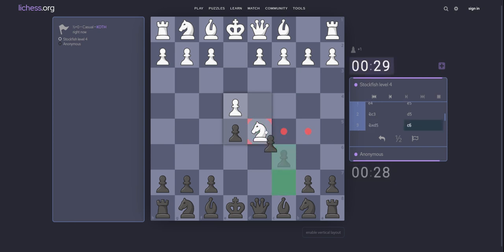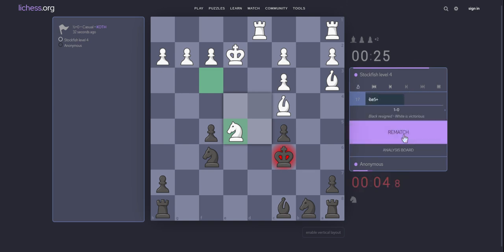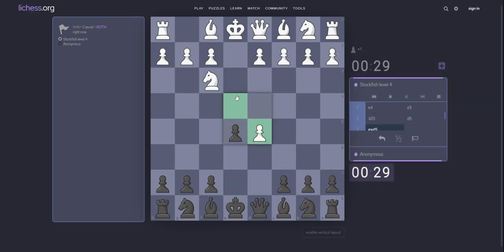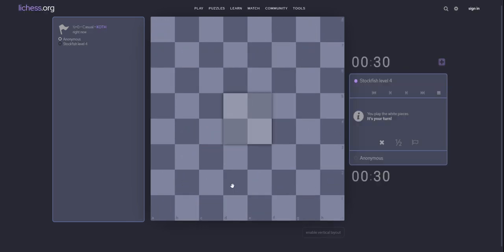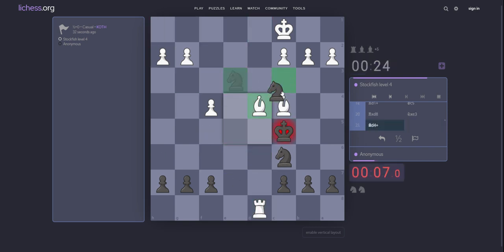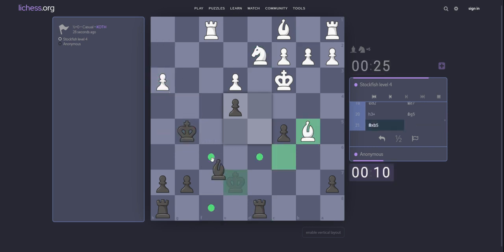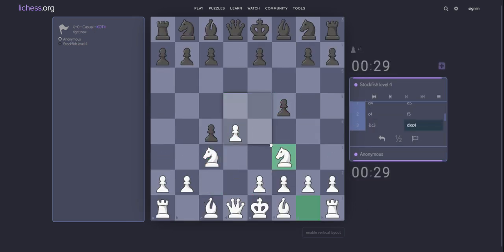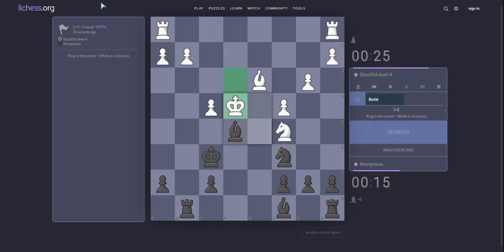0+1/2 King Of The Hill Chess | Versus Stockfish 4